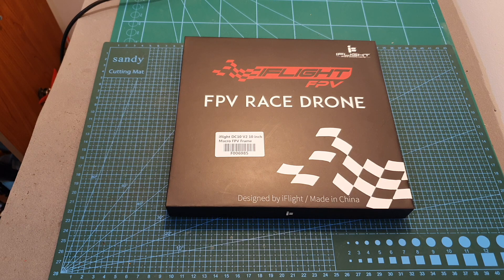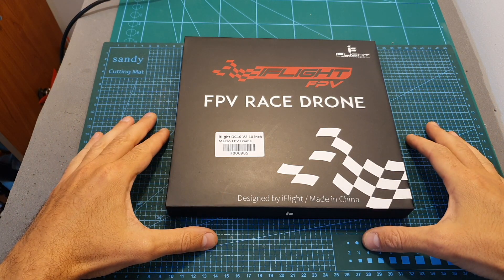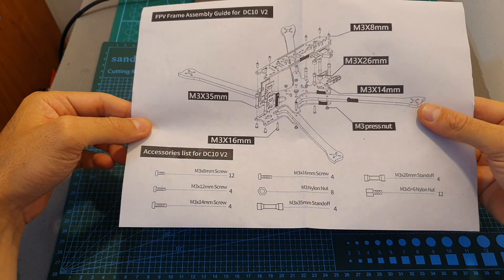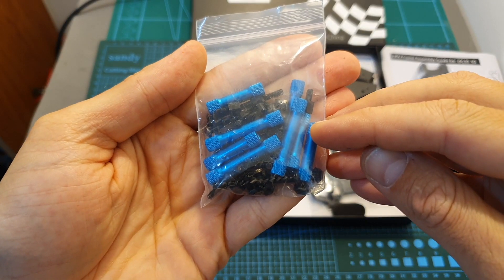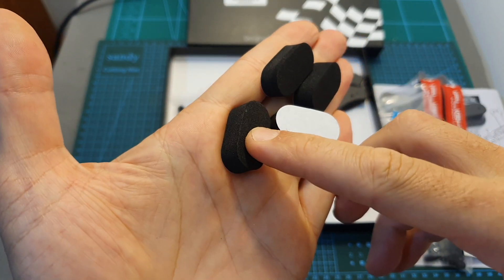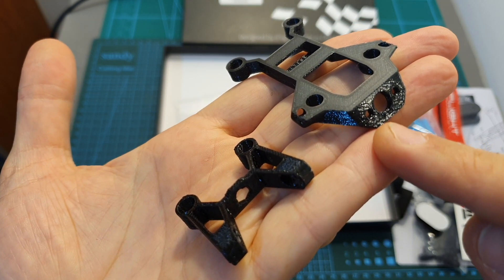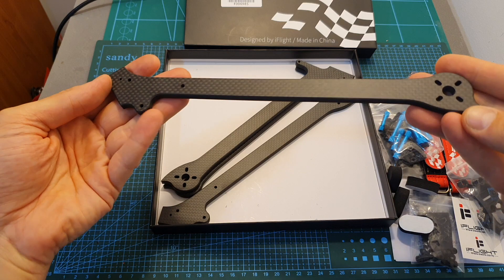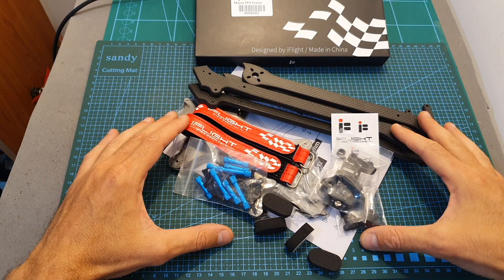Bigger Than Big - iFlight DC10 V2 473mm Frame Overview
╠╗║╚╝║║╠╗║╚╣║║║║║═╣ I Really Appreciate Your Support!

Description:

iFlight DC10 V2 473mm Wheelbase 6mm Arm 10 Inch Long Range 3K Carbon Fiber Frame Kit

Specification:
Brand Name: iFlight
Model: DC10 V2
Item Name: 10 Inch 3K Carbon Fiber Macro FPV Frame Kit
Wheelbase: 473mm
Material: 3K Carbon Fiber
Front Back Arm Distance: 261mm
Inner Standoff Height: 30mm
Arm Thickness: 6mm
Side Plate Thickness: 2mm
Other Plate Thickness: 3mm
Motor Installing Distance: 16-19mm
Standoff Height: 30mm
Net Weight: 346.2mm
Dimension: 418x262mm

Recommend Parts:
Flight Controller: 30.5x30.5mm F3 / F4/ F7 Flight Controller
Motor: iFlight XING X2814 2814 Motor etc.
FPV Camera: 28mm Width Camera
Lipo Battery: 4S 1550mAh-2200mAh

Package included:
1 x 3mm Top Plate
2 x 3mm Mid Plate
4 x 6mm Arm
16 x M3x8mm Steel Screw
10 x M3x14mm Steel Screw
8 x M3 Steel Locknut
8 x M3 Aluminum Locknut
8 x 30mm Aluminum Standoff